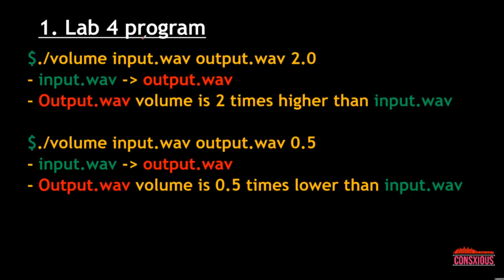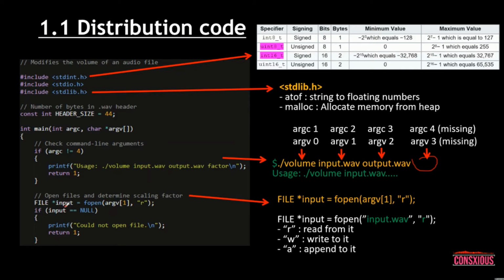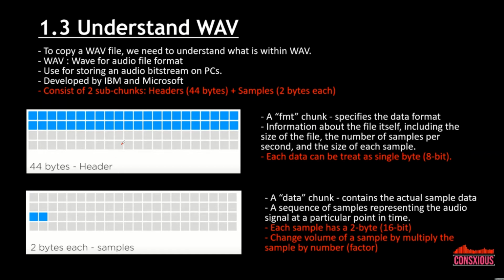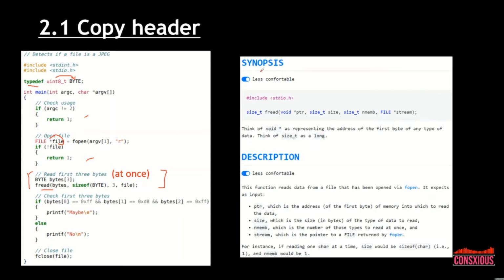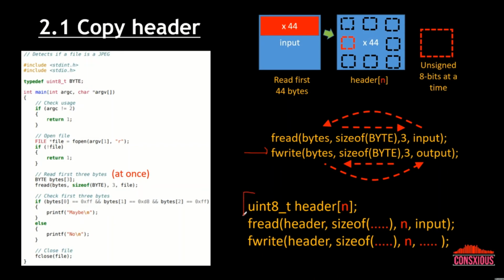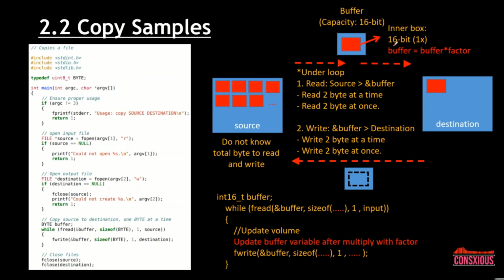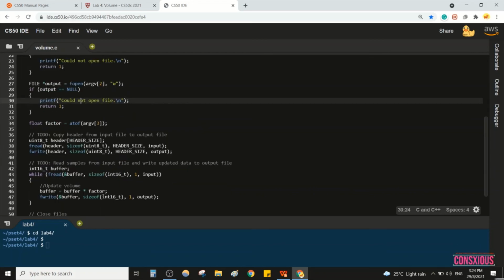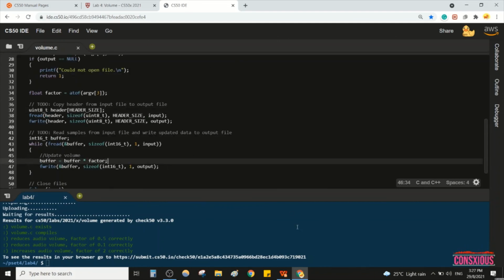CS50 Pset4 Lab 4 Walkthrough Tutorial & Solution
🚀 GOAL:
1. Explain concepts that needed to resolve the problem
2. Helps others to understand how solution formed

⏱️TIMESTAMPS⏱️
0:00 Intro
0:07 Overview sections
0:23 Lab 4 program
1:06 Distribution code
5:30 Overview
6:10 Understand WAV
7:32 Overview (detail)
8:02 Pseudocode
8:55 Copy header
14:00 Copy samples
18:16 Pause video
18:24 Solution explanation
22:37 Ending